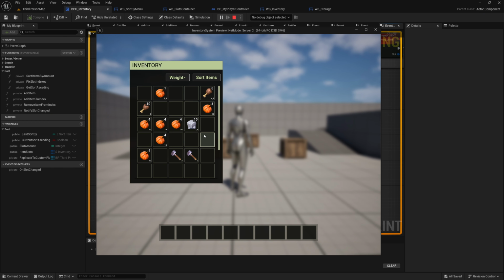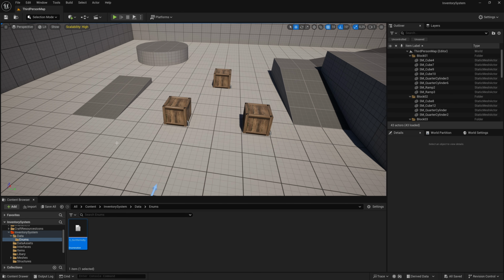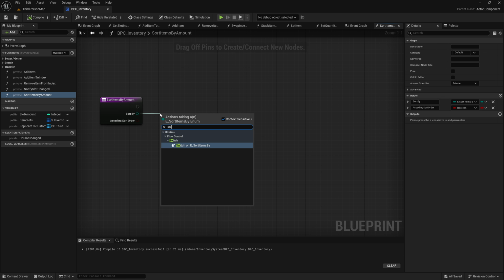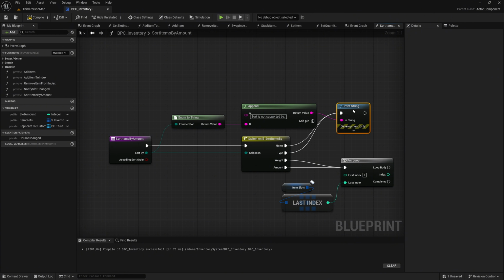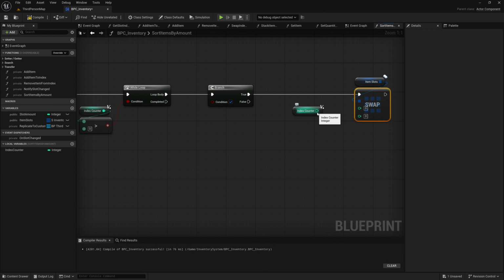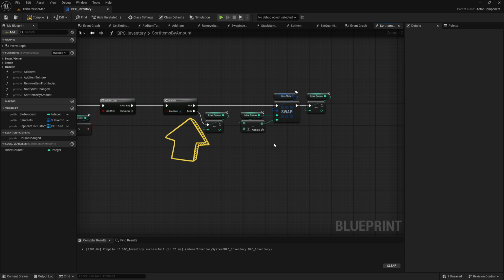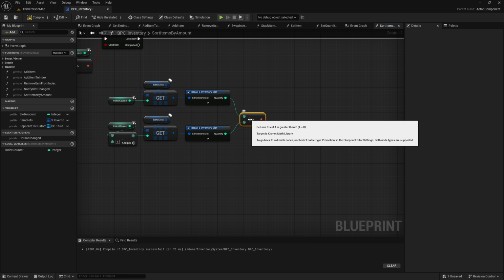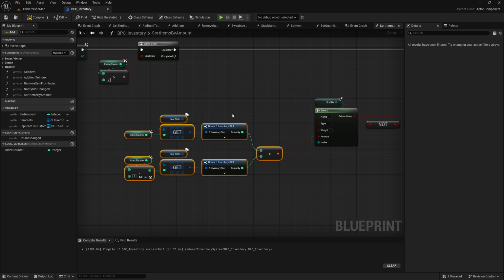Sort Inventory items Part 1 #17 | Multiplayer Inventory System in Unreal Engine 5